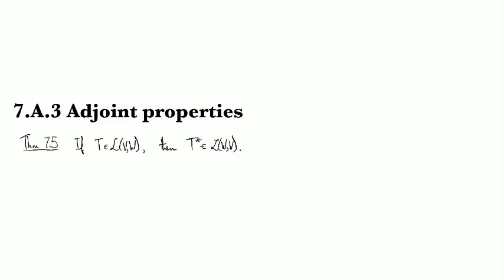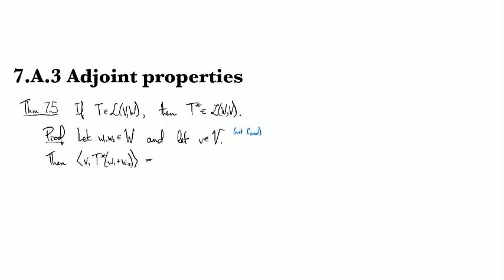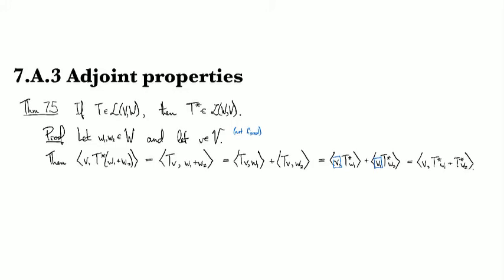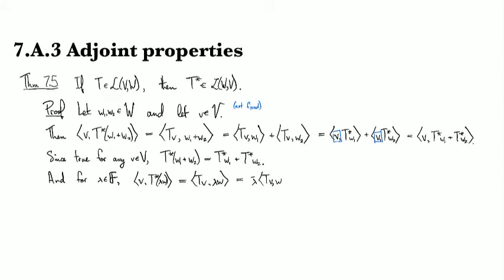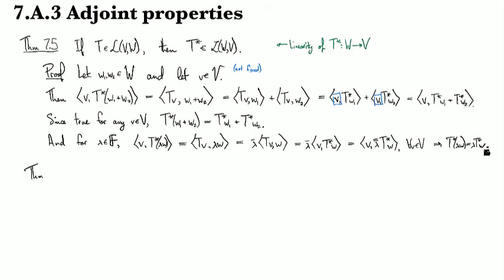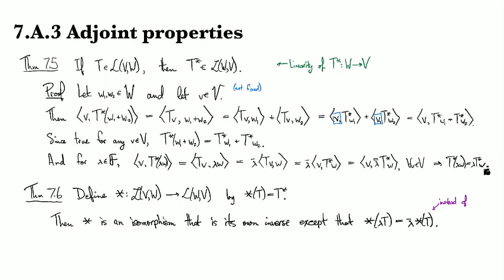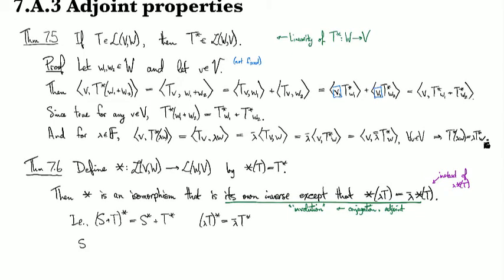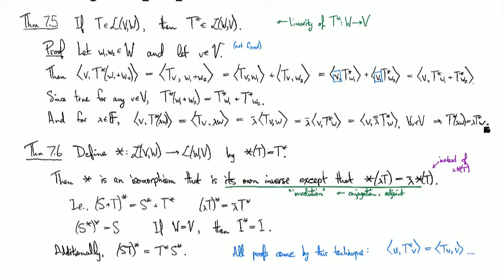7.A.3 Adjoint properties